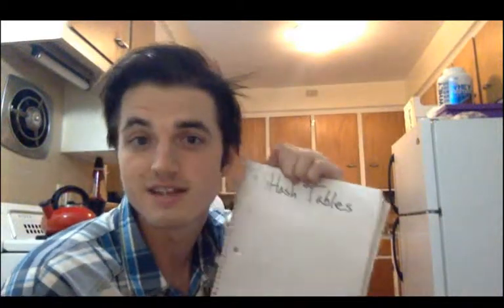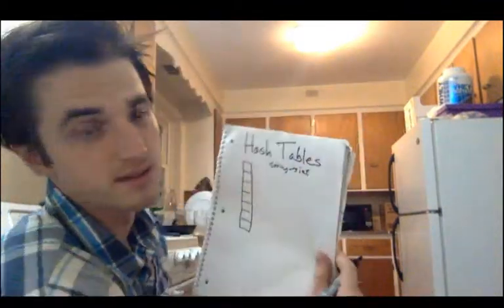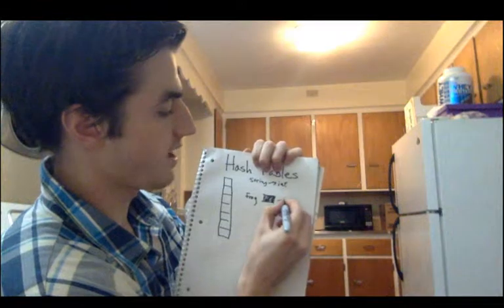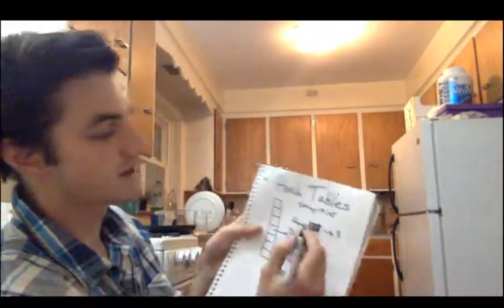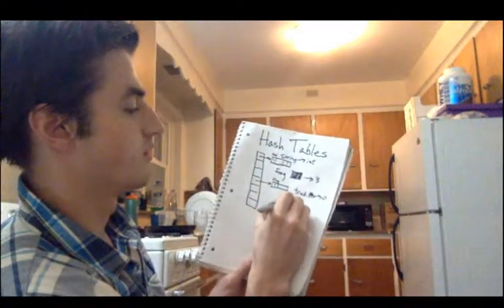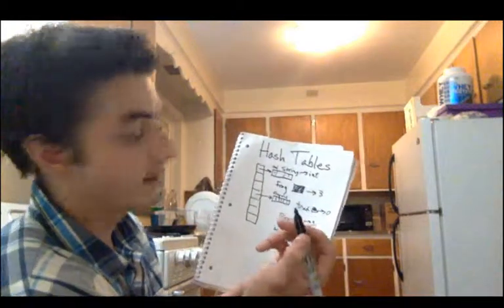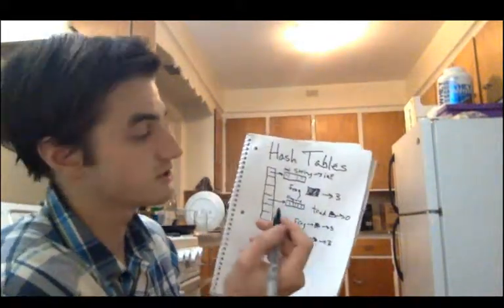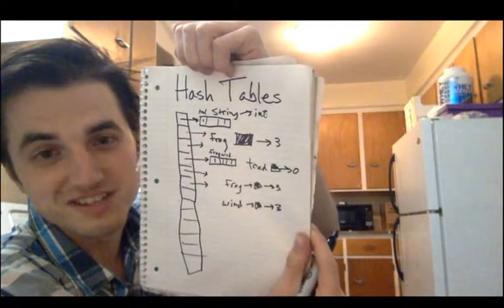EECS 281 IA Application Video